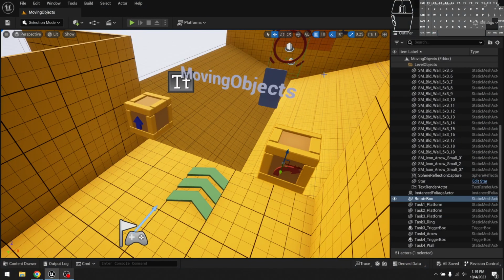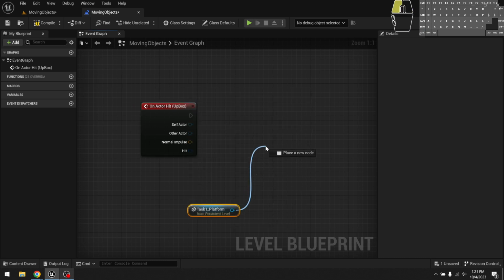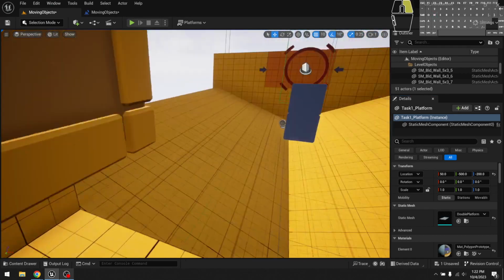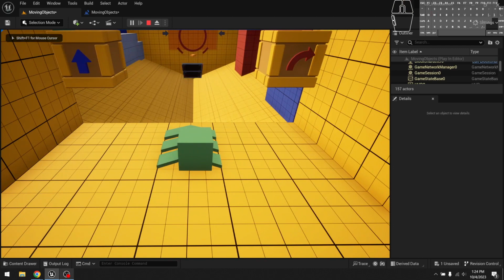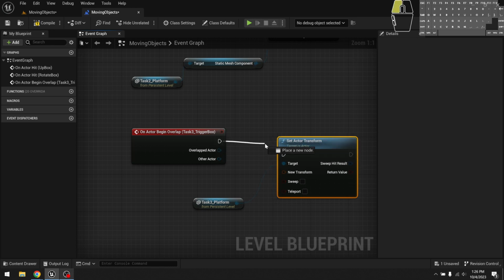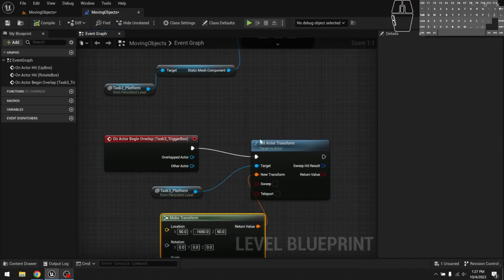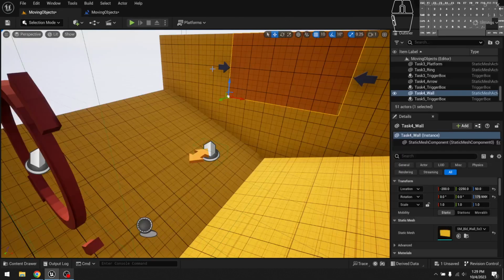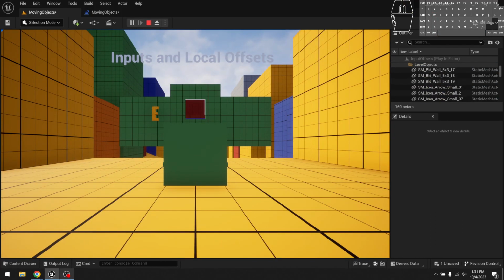Logic Practice 2 - Moving Objects